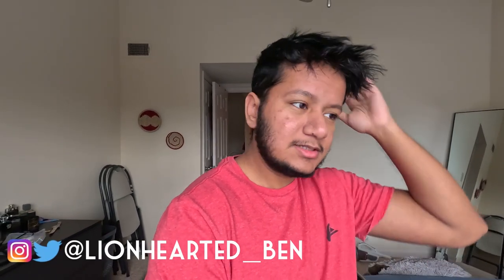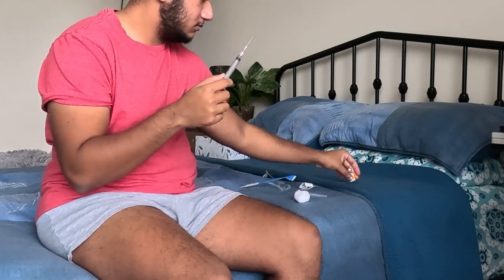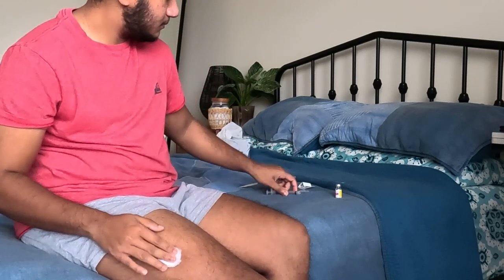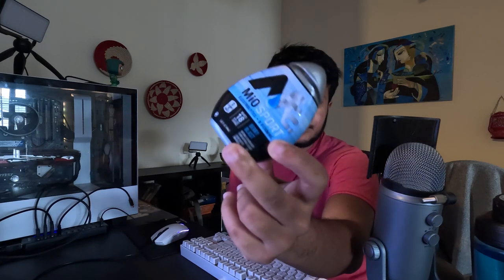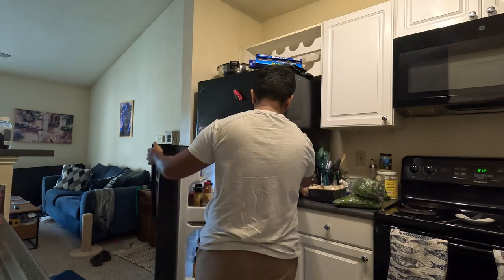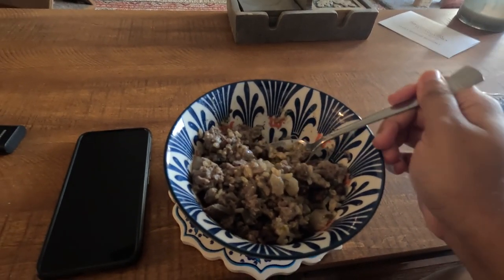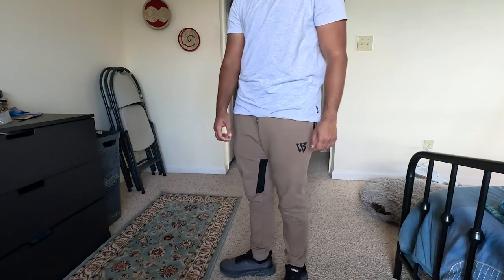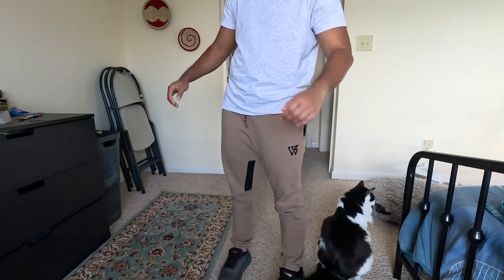Stress As A Senior in Medical School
So I have been talking and documenting my process of participating in the residency match as a senior year medical student, but I have yet to really talk about how much of an impact it has on someone's Mental Health.  So my goal in this vlog is to kind of tell you about some of the stressful things you have to deal with as a fourth-year medical student.